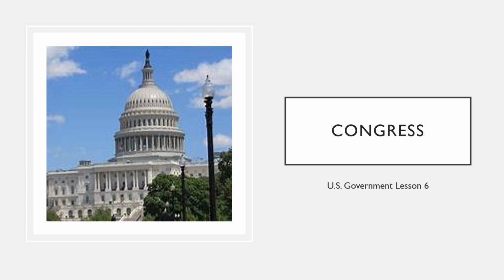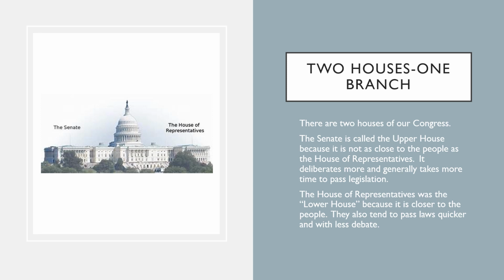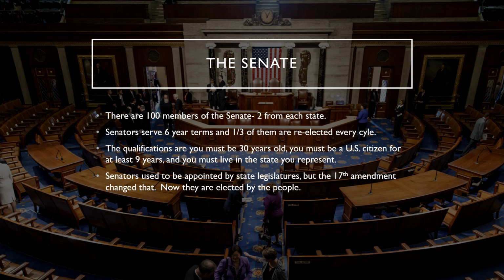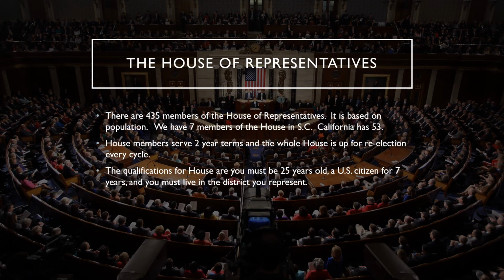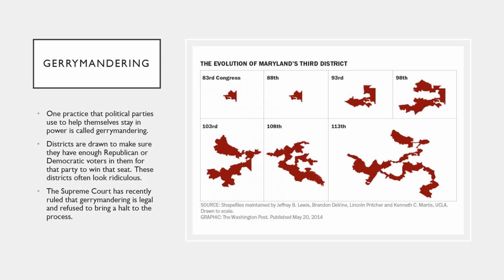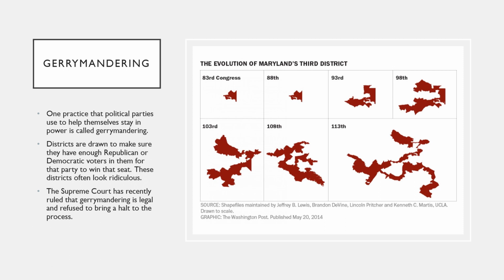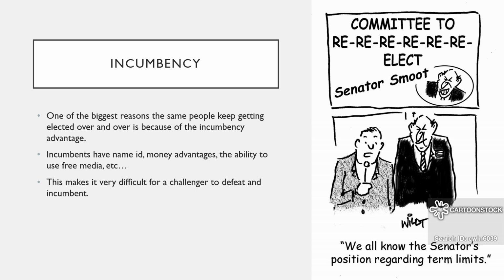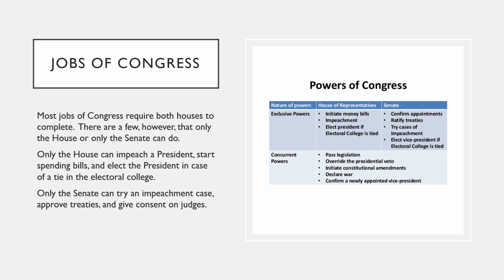Lesson 6 Congress Autosaved